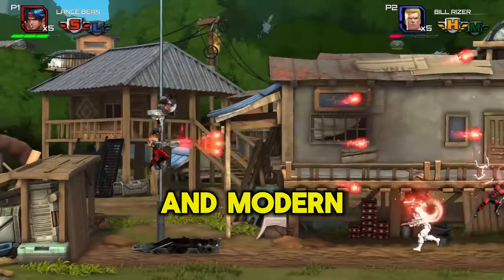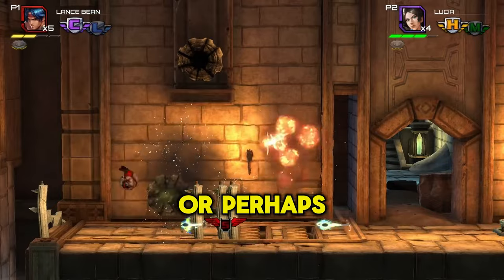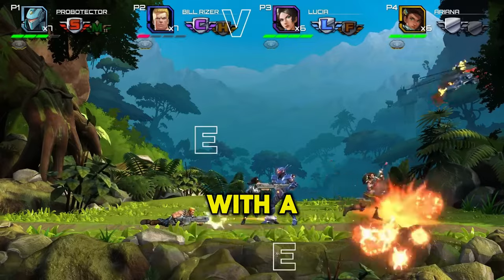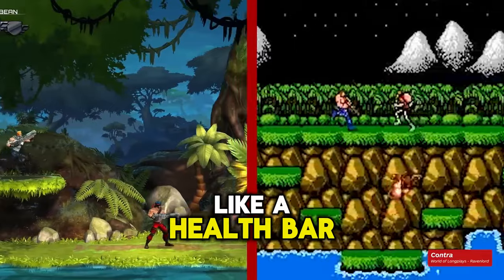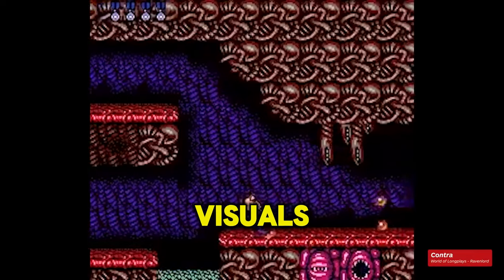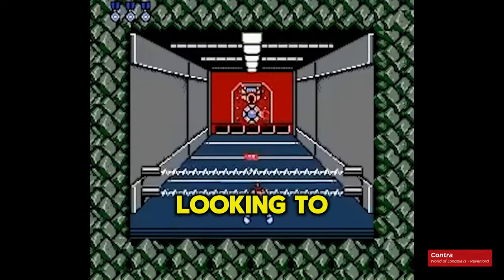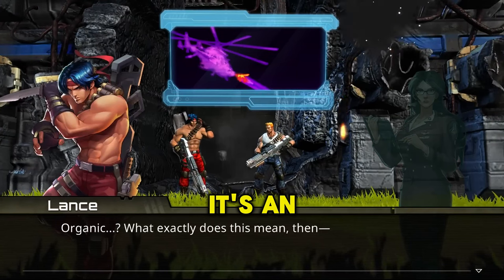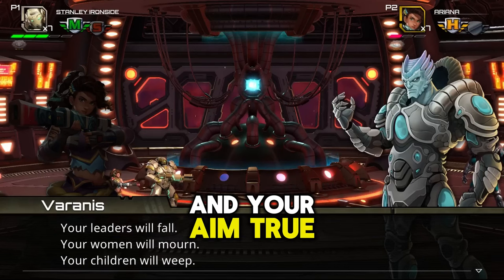Contra: Operation Galuga Review - Retro Reborn! WayForward Reignites the Arcade Shooter Legacy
Dive into the thrilling world of Contra: Operation Galuga, the latest gem from WayForward and Konami, designed to thrill both die-hard fans and new players! We're breaking down the essentials of this adrenaline-fueled revival, from its homage to the 1987 classic to the innovative twists that make it a standout in today’s gaming arena. 🎮💥

Experience the evolution of arcade shooters with Contra: Operation Galuga, where classic gameplay meets modern mechanics. Discover what makes Bill Rizer’s newest adventure a must-play, from updated health systems and weapon overloads to the strategic credit system for character upgrades. With each level designed to challenge and excite, this game promises to deliver intense action and relentless fun.

Join us as we explore the heart-pounding excitement, analyze the gameplay enhancements, and share our verdict on whether it lives up to the legendary Contra name. Are you ready to embrace the nostalgia and tackle the new challenges? Let’s find out together!